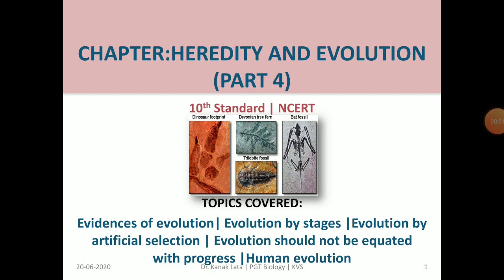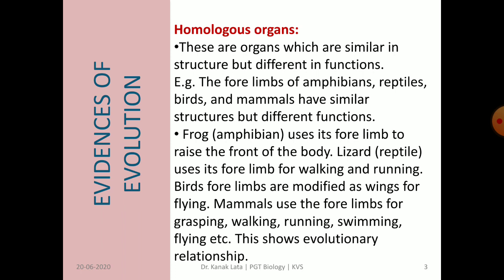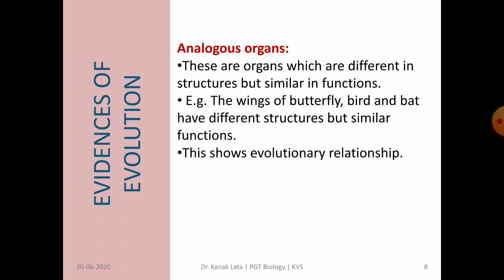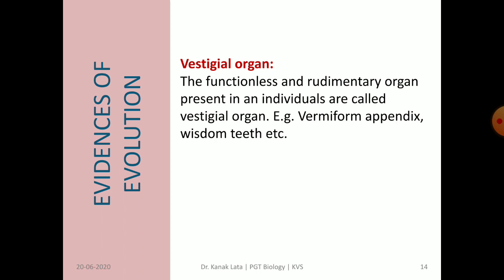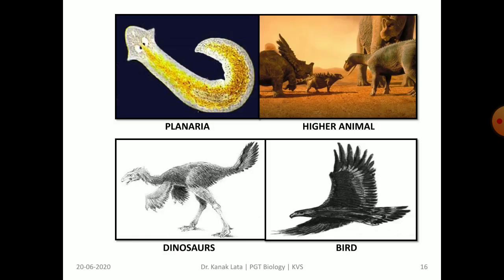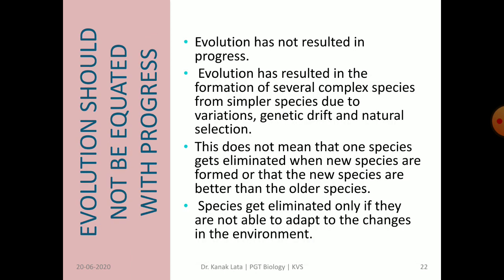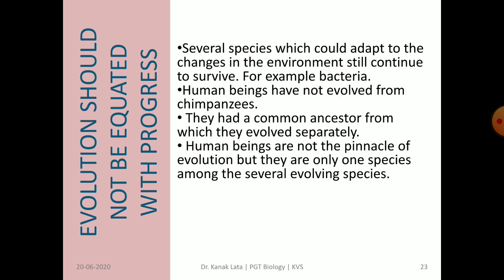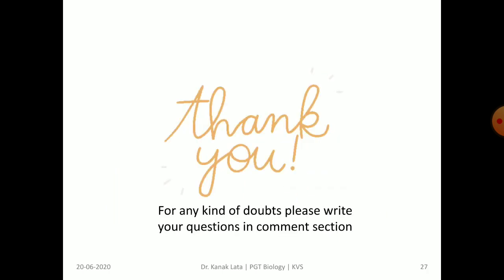CLASS:X LESSON: HEREDITY AND EVOLUTION (PART 4) NCERT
Evidences of evolution, evolution by stages, evolution by artificial Selection, Evolution should not be equated with progress, Human Evolution